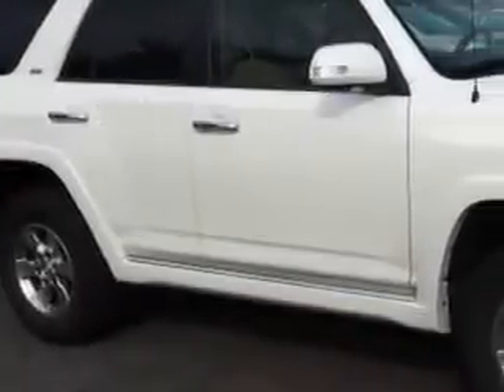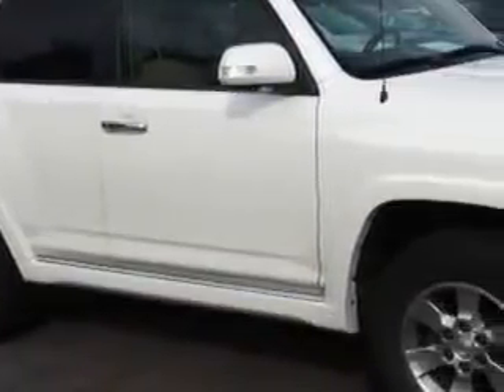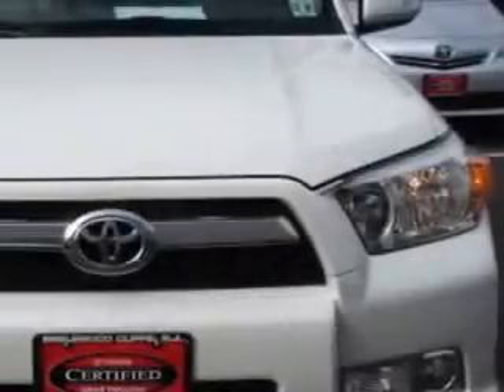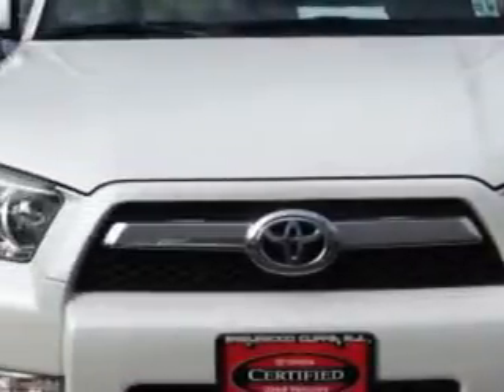2011 Toyota 4Runner Parkway Toyota Englewood Cliffs, NJ 07632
Toyota Runner Imagine driving this Blizzard Pearl Toyota 4Runner SUV 4X4, equipped with a 6 Cylinder engine and an automatic transmission.
MILES: 45,863
VIN:JTEBU5JR6B5076878

Parkway Toyota
50 Sylvan Avenue
Englewood Cliffs, New Jersey 07632